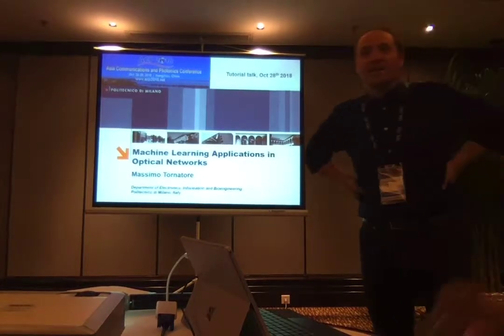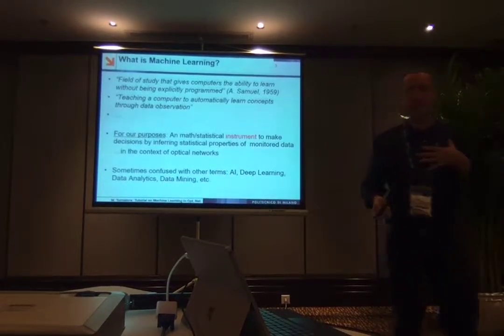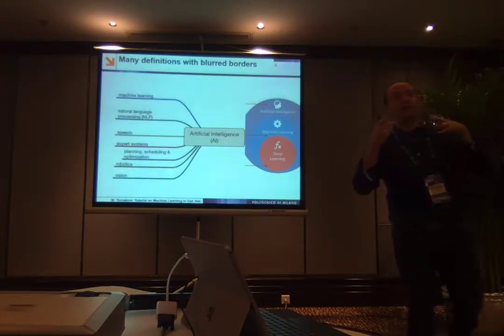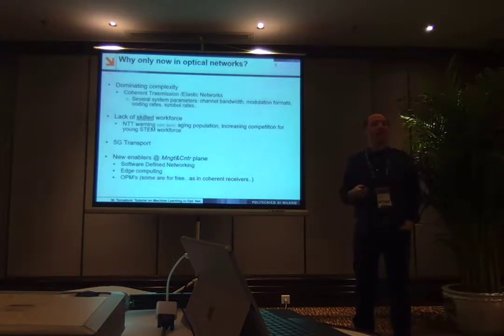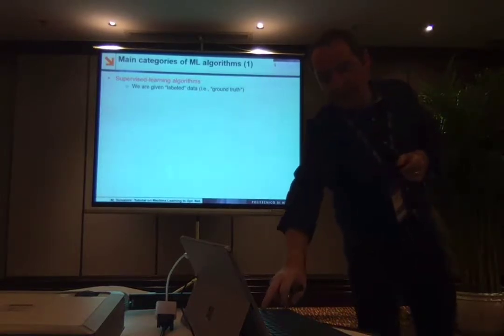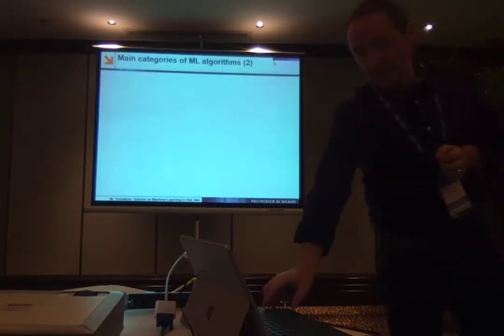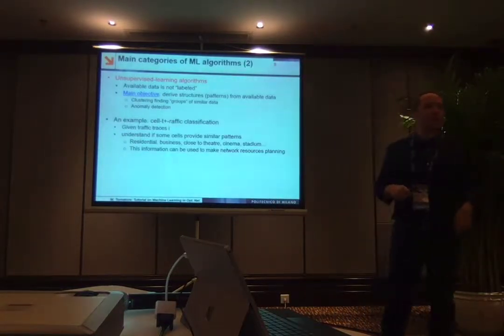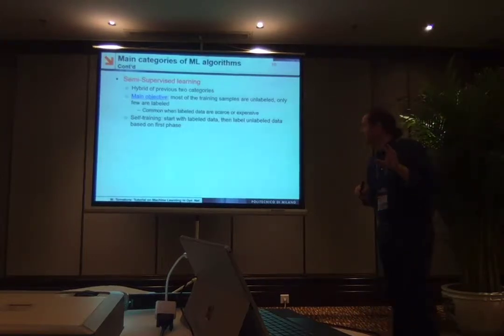Movie on 28 10 2018 at 13 30 #2